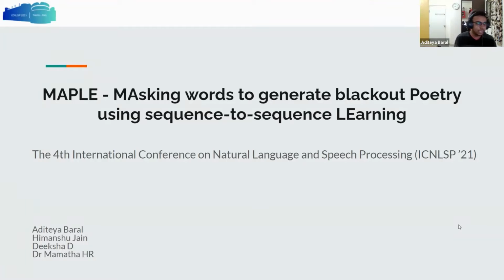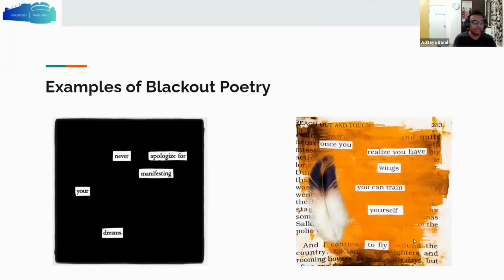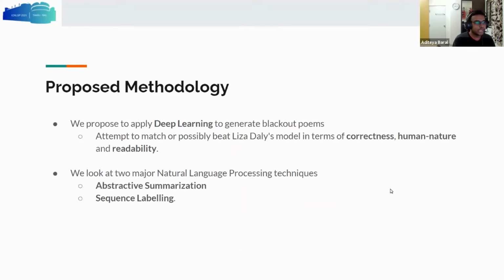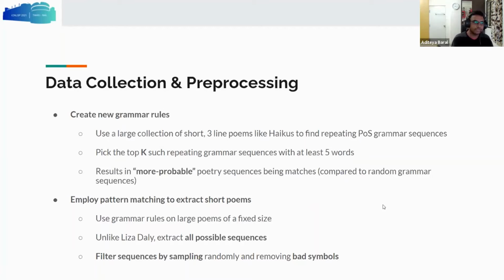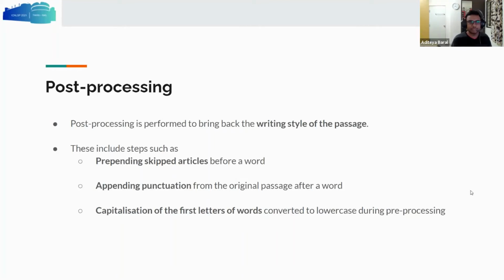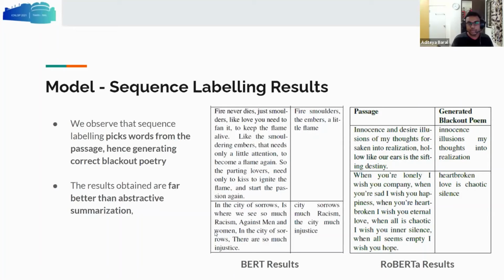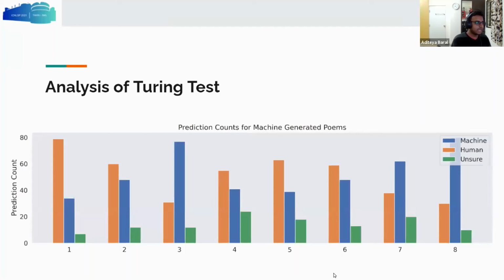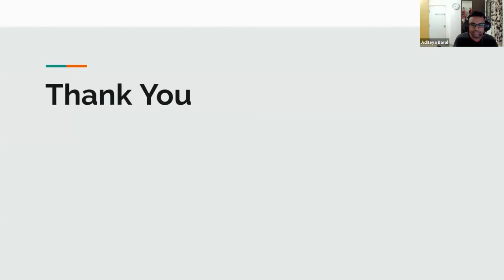ICNLSP 2021: MAPLE–MAsking words to generate blackout Poetry using sequence-to-sequence Learning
Title of the presentation: MAPLE–MAsking words to generate blackout Poetry using sequence-to-sequence Learning.
By Aditeya Baral
4th International Conference on Natural Language and Speech Processing